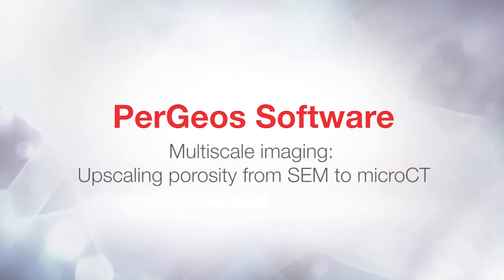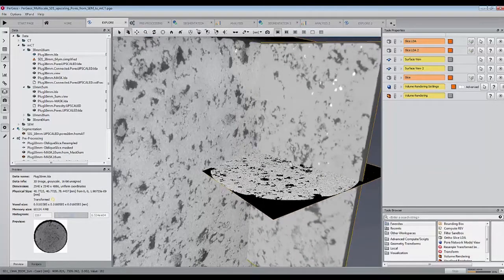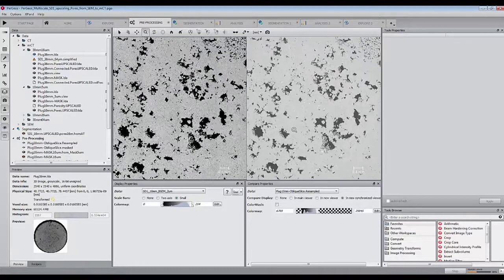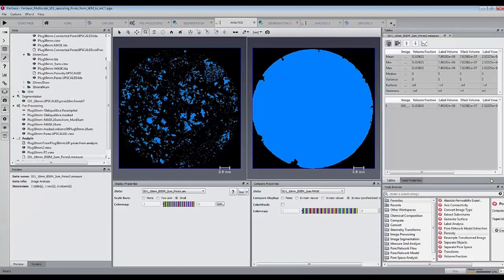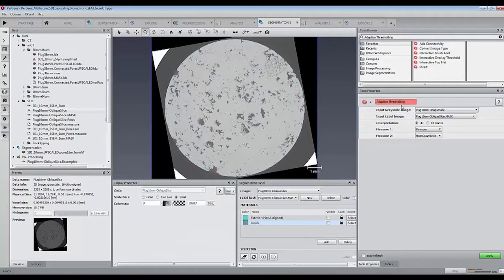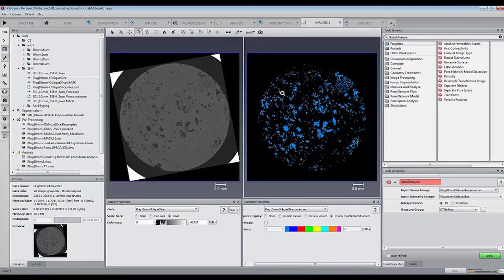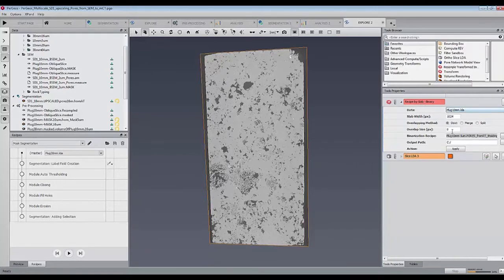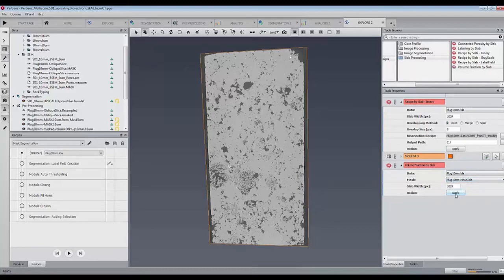PerGeos Software | Multiscale imaging: upscaling porosity from SEM to microCT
This tutorial demonstrates a technique to upscale the pore space from a SEM slice acquired with a 2µm resolution to a microCT plug scanned at 5 µm.